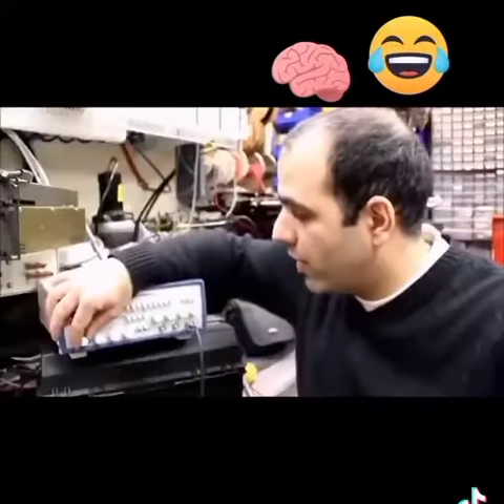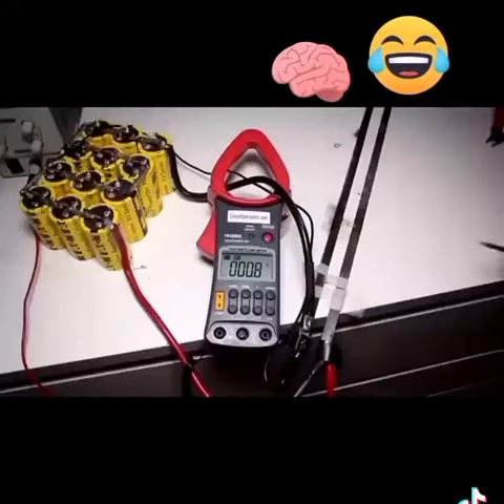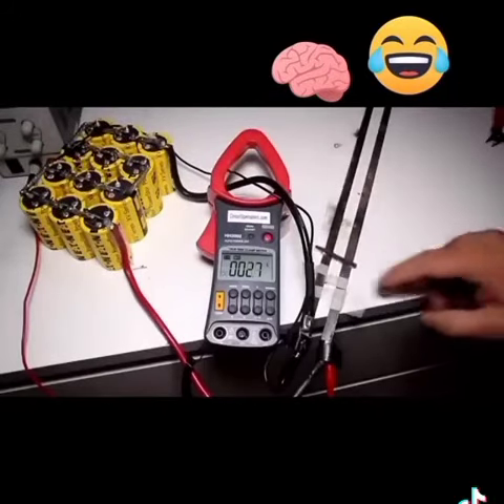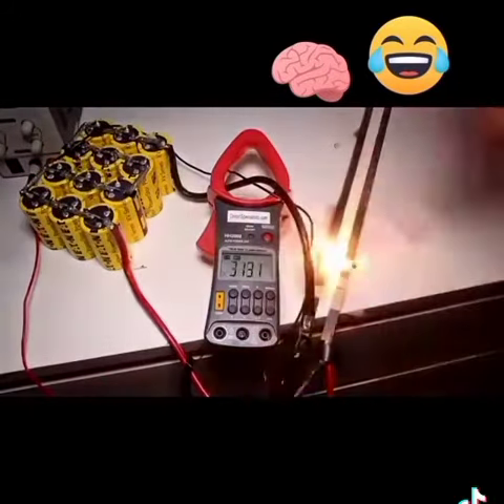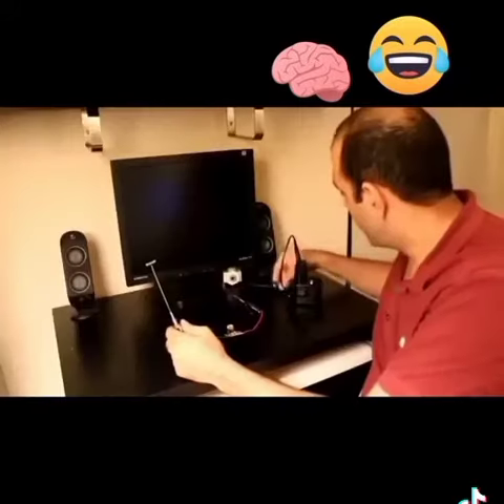Funny Electricial Incidents